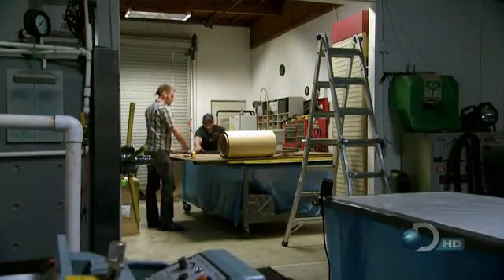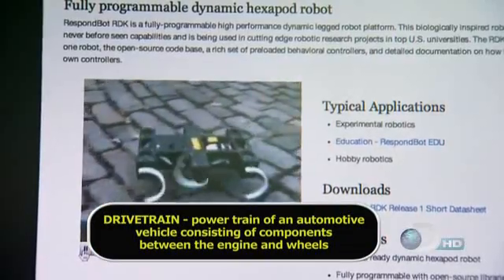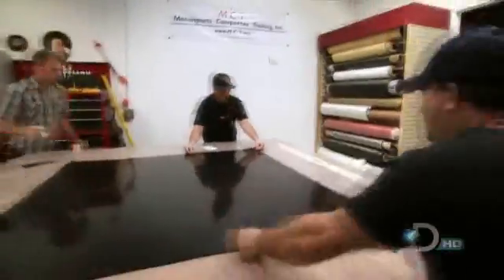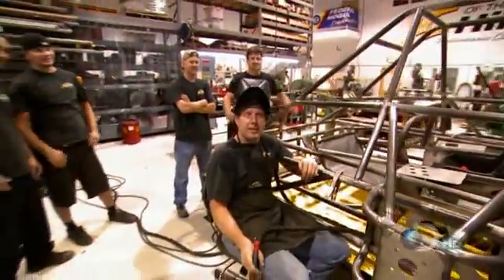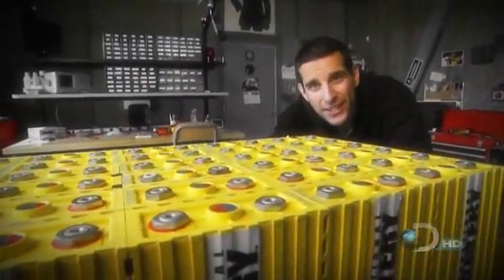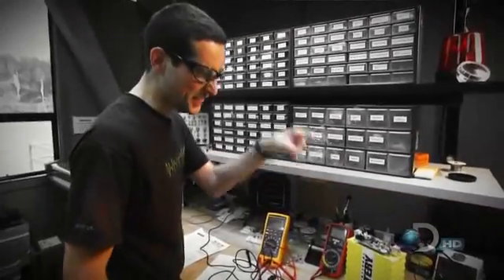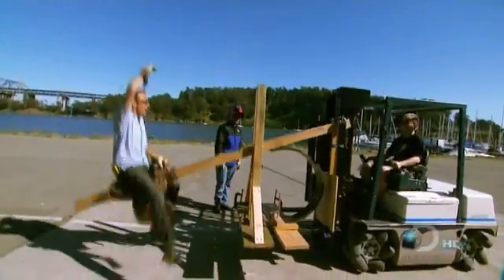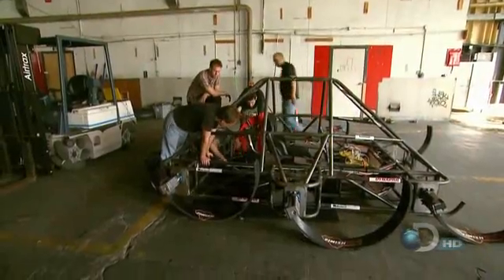Prototype This! (S01E04 - Part 2 of 3)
Inspired by the "legs" of an innovative robot called RHex, the prototypers decide to use this basic design with its synchronized alternating tripod gait and build it BIG! What first appears as a simple upscaling project becomes a real challenge when the team discovers that size can change everything.